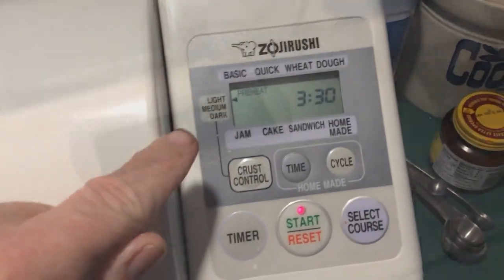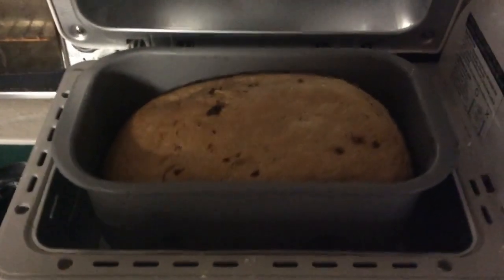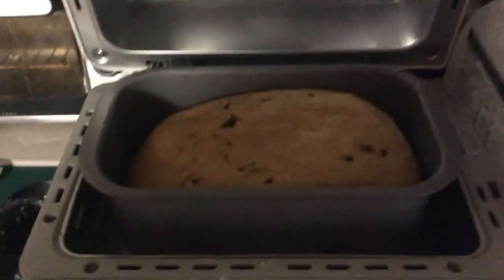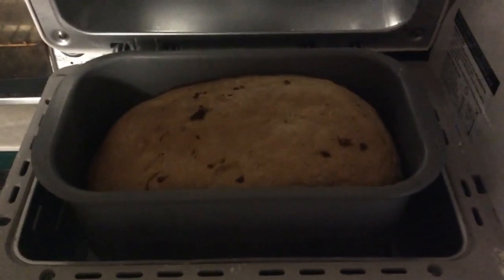Raisin bread in the Zojirushi bread machine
A very short video that shows that the two paddle and horizontal pan gives a more normal loaf of bread both in appearance and texture.